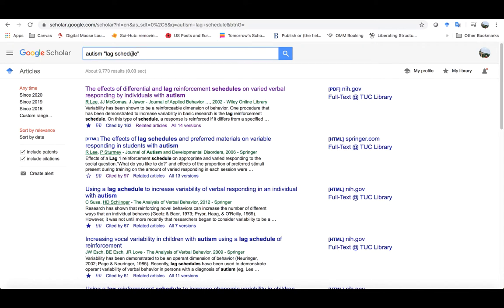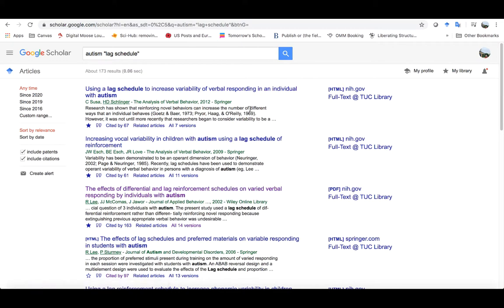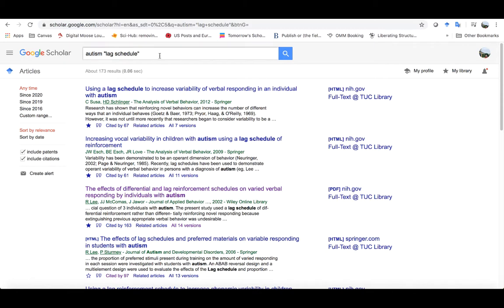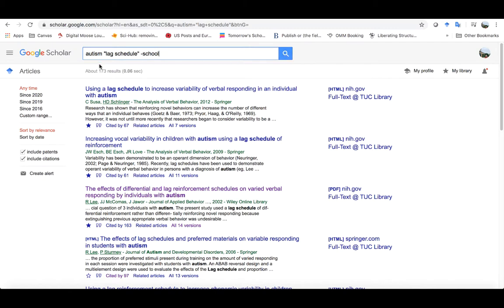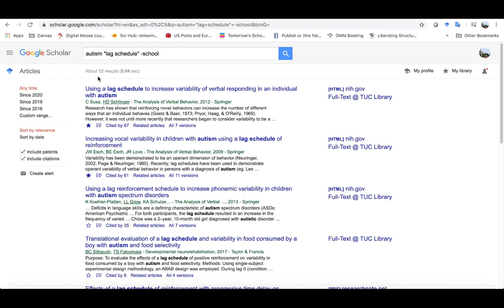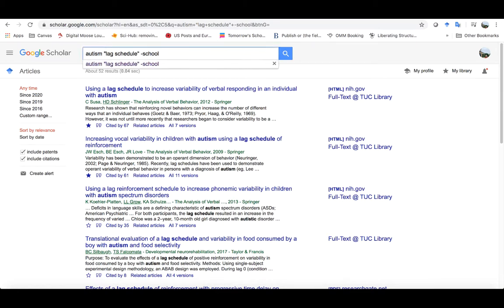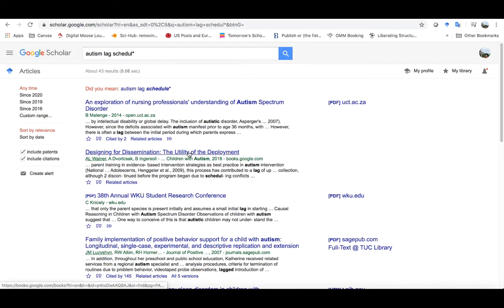SPEC 726 - How to Search using Boolean Logic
In this video I describe the three most common forms of Boolean logic that I have found useful when searching various databases for scholarly literature.